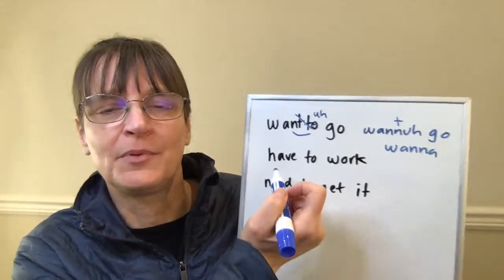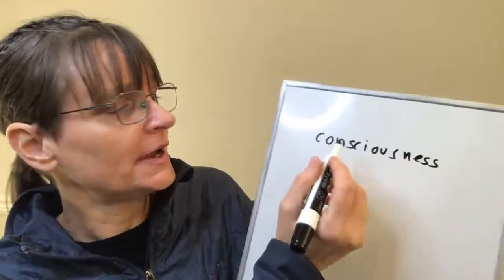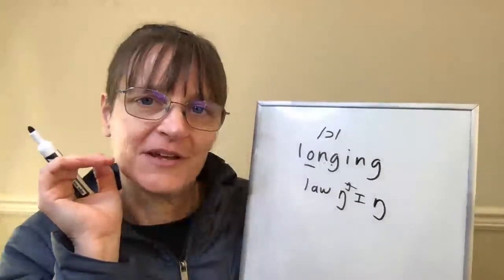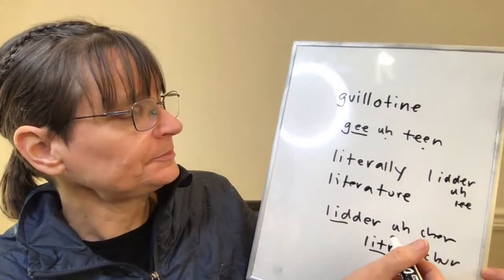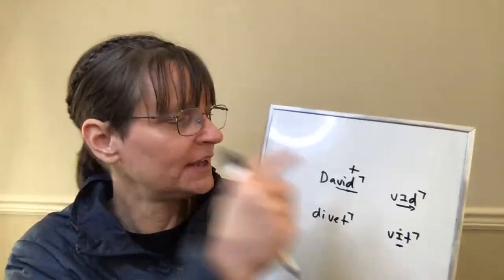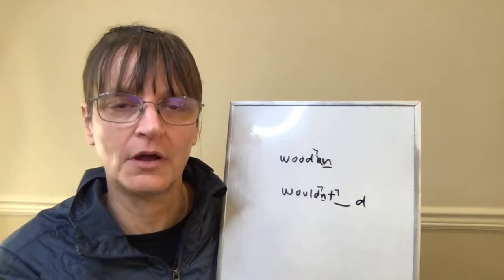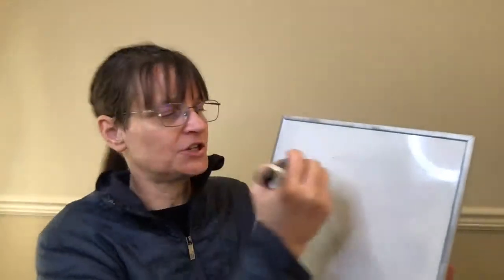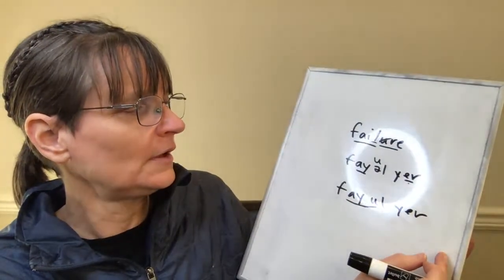Free American Accent Training: Live Q & A for American English Pronunciation